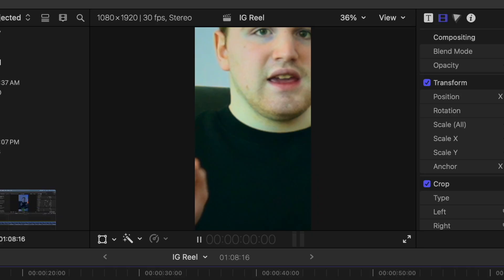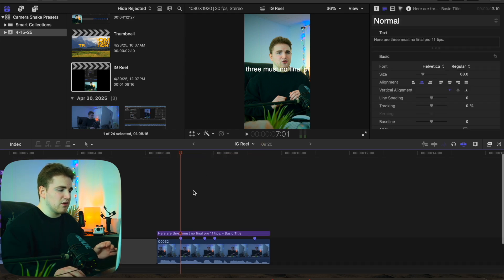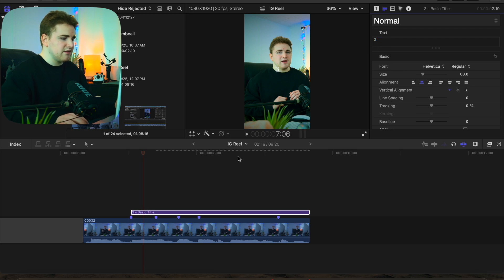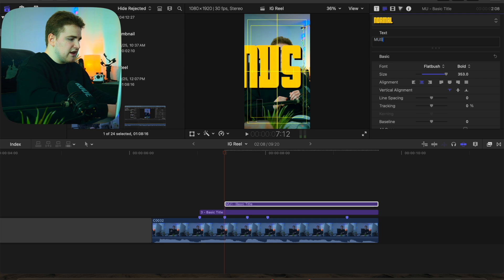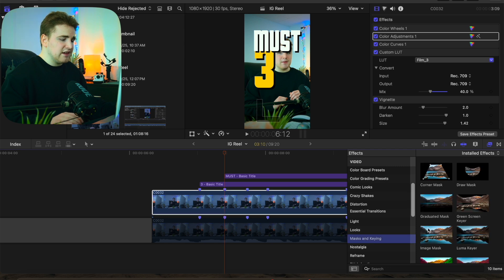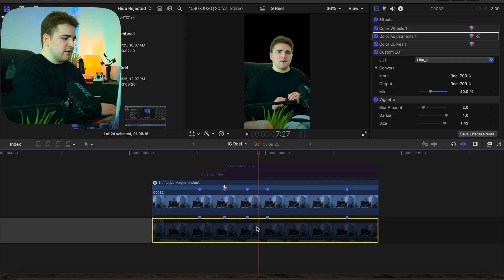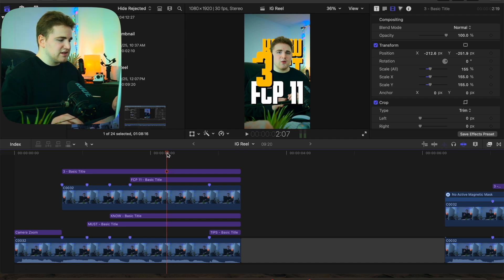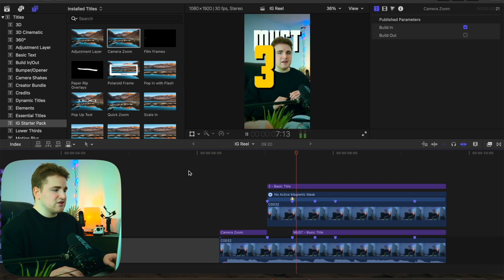How to Create Viral Instagram Reel Hooks in Final Cut Pro 11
In this tutorial, I will break down how to create viral Instagram reel hooks in Final Cut Pro 11.